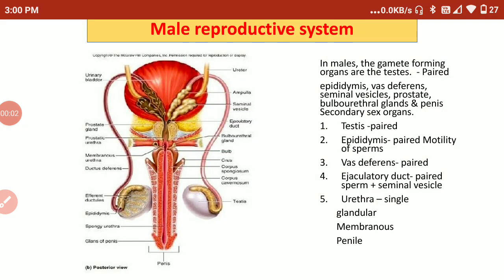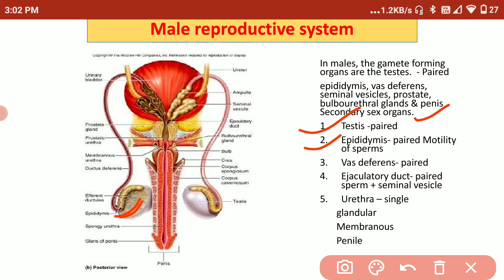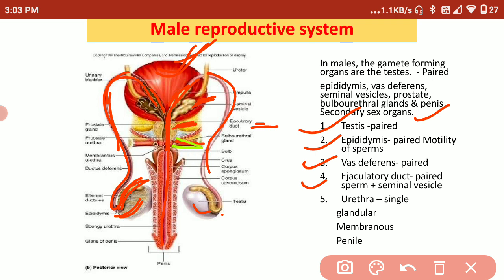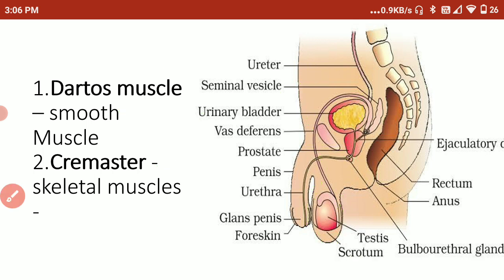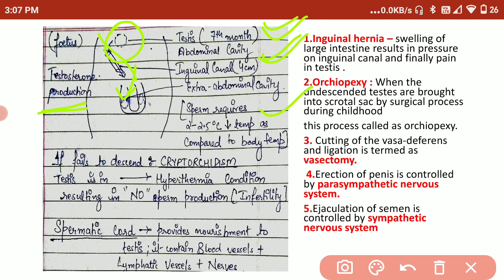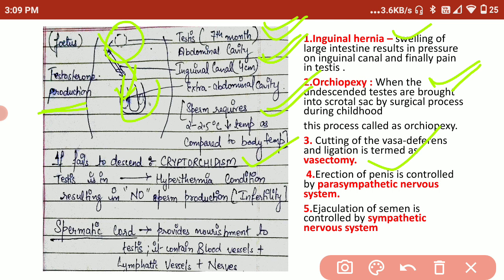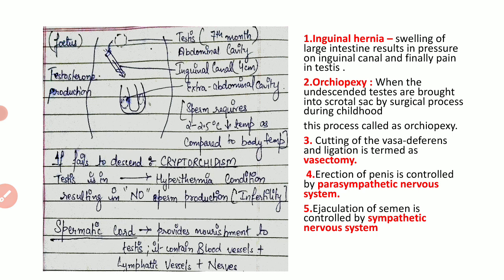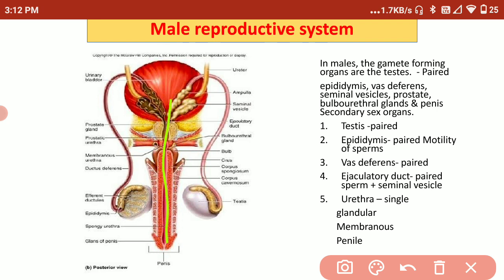MALE REPRODUCTIVE SYSTEM ||HUMAN REPRODUCTION || NEET 2021 || no waste of time